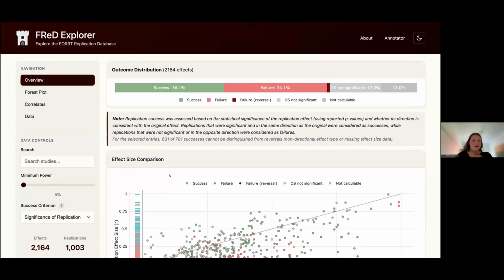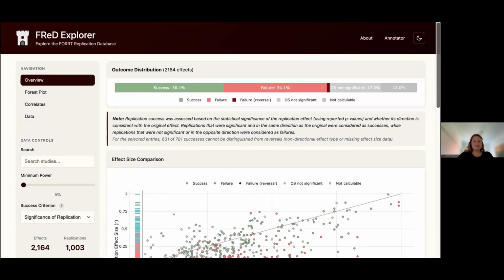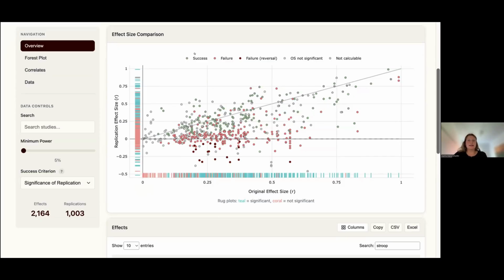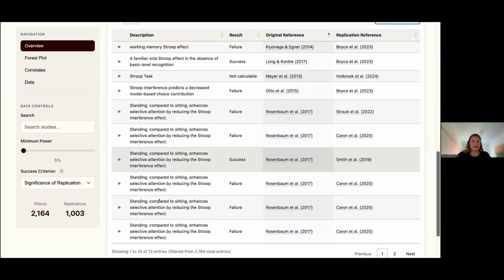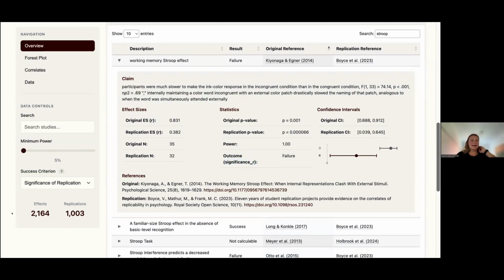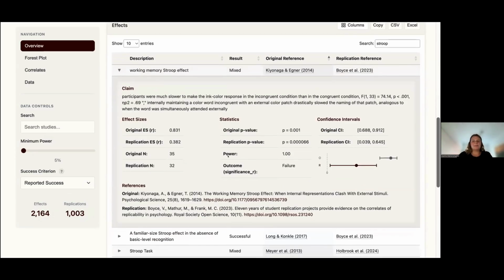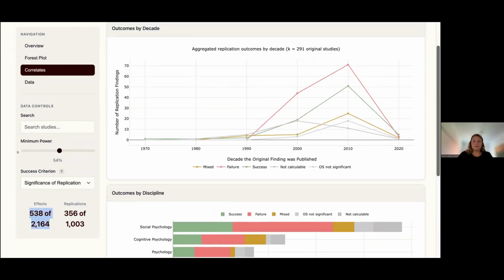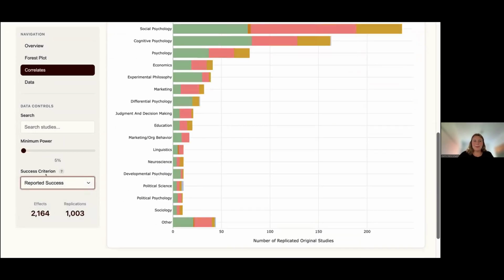04 – FReD Explorer: Let's Meta-Analyze 1K Replications (Sophie Schüller)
Sophie Schüller walks through the FReD Explorer, an interactive tool for meta-analyzing over 1,000 replication studies. See how to filter by power thresholds, discipline, and success criteria, and explore contribution patterns across fields from psychology to marketing. A hands-on look at what becomes possible when replication data is made explorable rather than buried in spreadsheets.

To learn about FORRT's resources and initiatives, and to get involved yourself, check out our